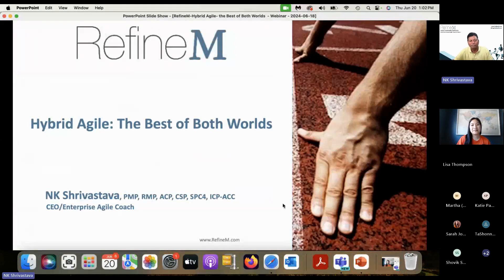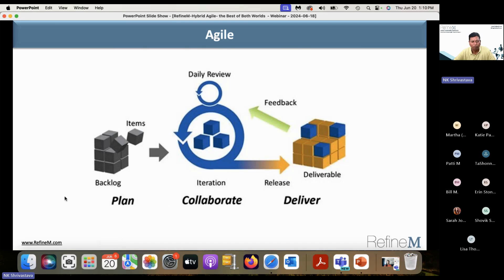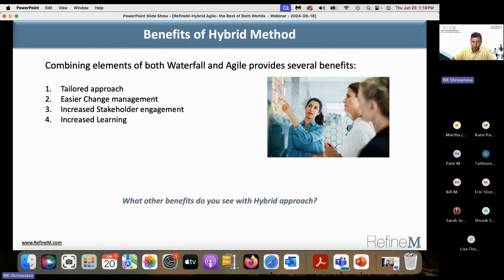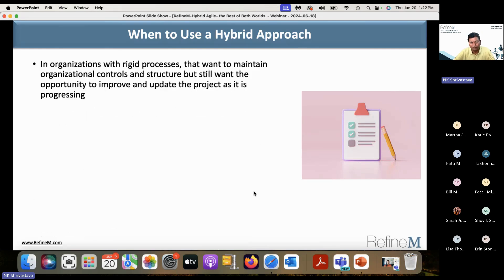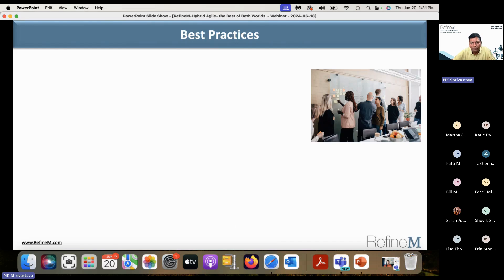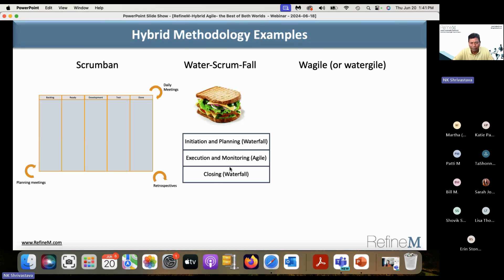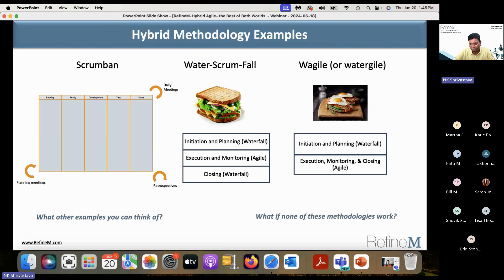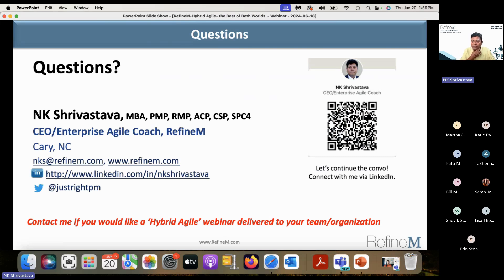Hybrid Agile: The Best of Both Worlds: RefineM June 2024 Webinar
Explore the integration of traditional (Waterfall) and Agile methodologies, recognizing the strengths and weaknesses of each approach. Worth 1 PDU in Ways of Working.